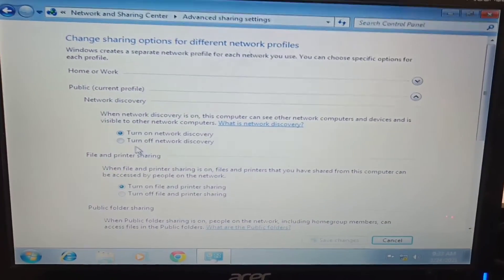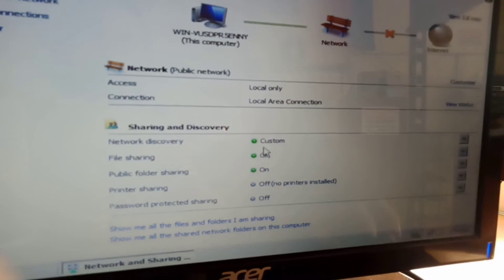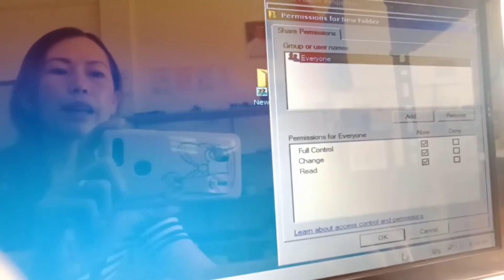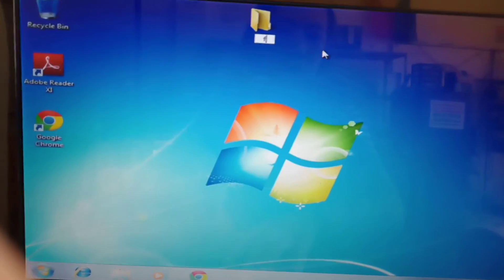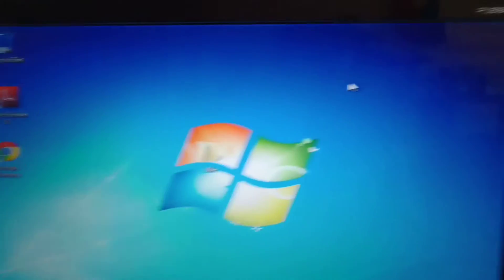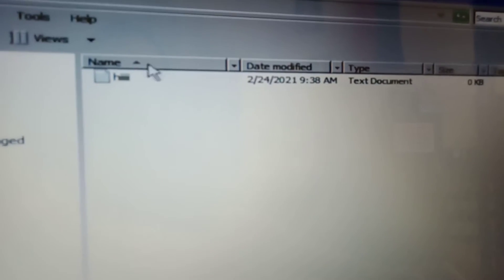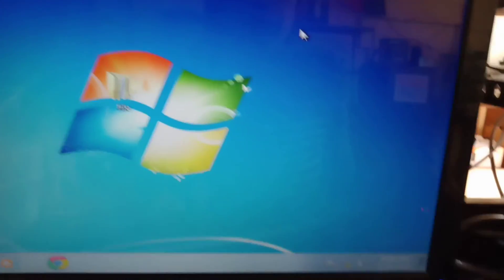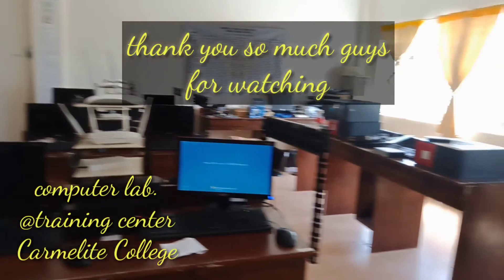CSS NCII - Peer to Peer Network File Sharing (Quick Tutorial)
In this video I'm going to show you guys on how to do the file sharing. As I am a Computer Systems Servicing NCII passer , I just want to share with you guys my knowledge about computer systems. It is just a quick tutorial  and easy. You can just easily  follow the steps and do the proper file sharing, so if you guys are interested just keep on watching.